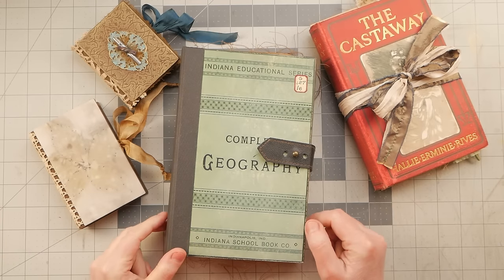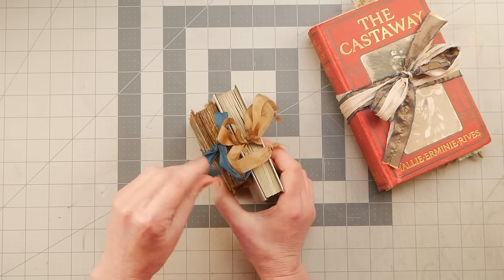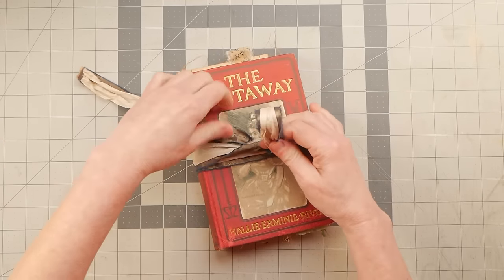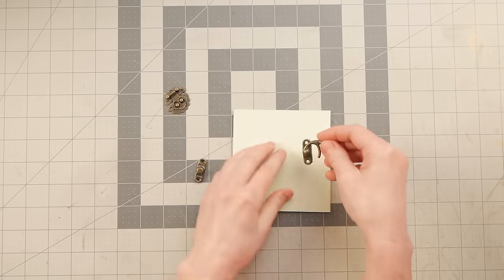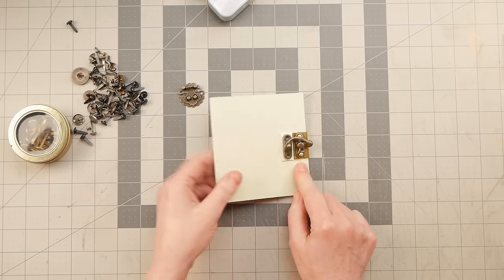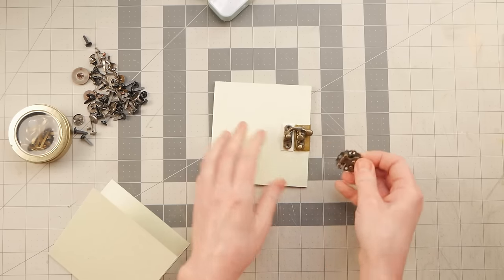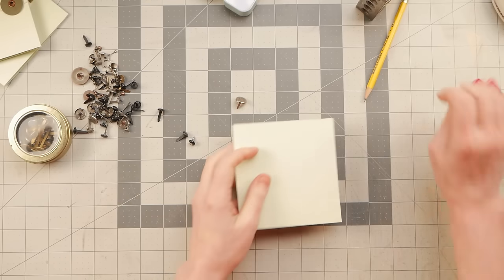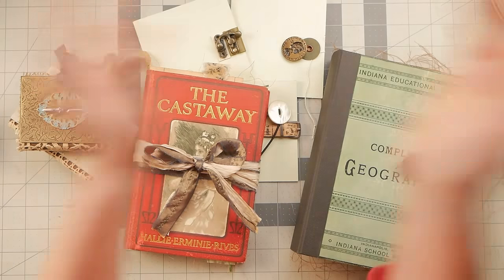Closure for 2023, Book Closures, that is...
(if you don't find an item on the Booksmithables Amazon fave list, try the Tools fave list)

Reproduction and distribution of this channel's content in any form without the written permission of ©Nik the Booksmith is prohibited.

0:00 - closure examples
3:20 -  purchased clasps
13:10 - circle/button & string
17:25 - buckles